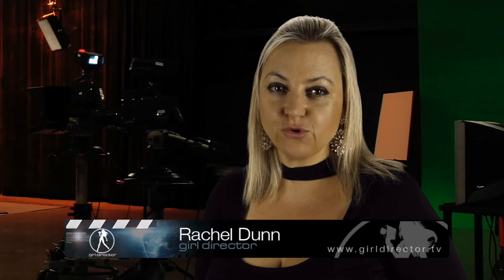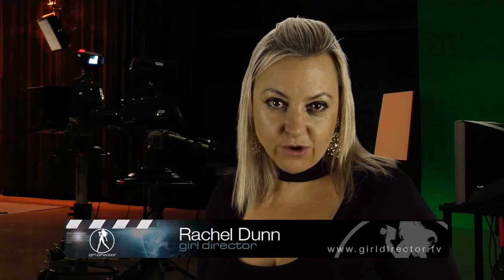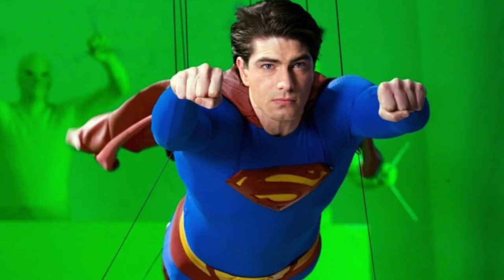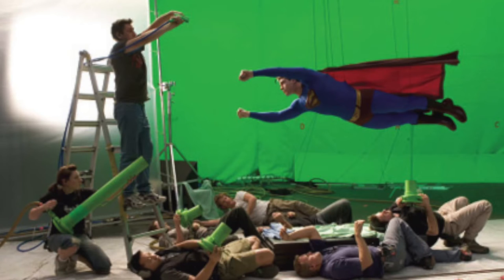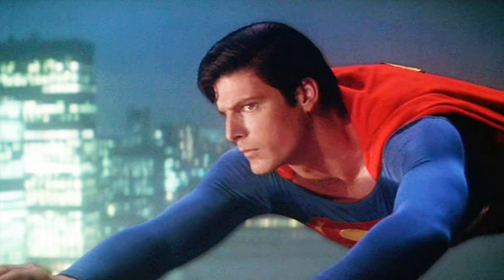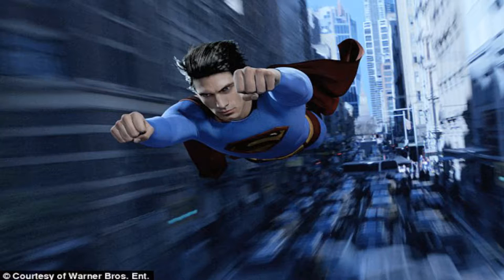Green Screen Do's and Don'ts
Green screen can look extremely bad and ugly when not used in the right way. Check out these advanced tips to make sure your green screen video looks the very best it can be.